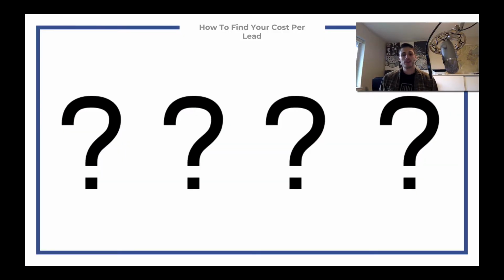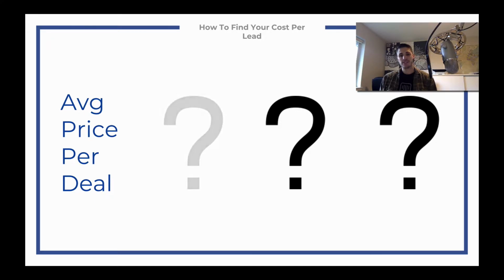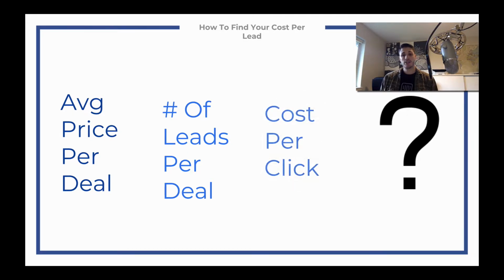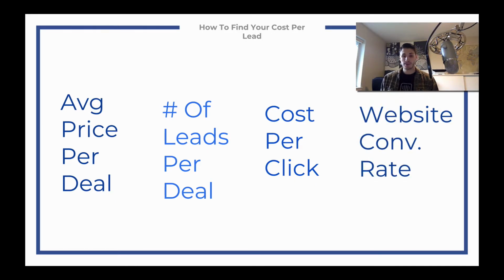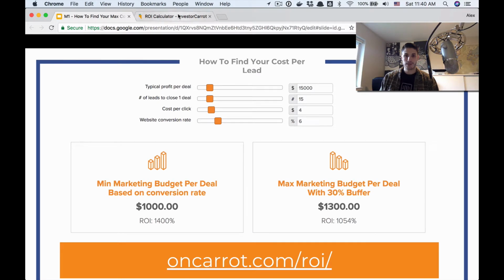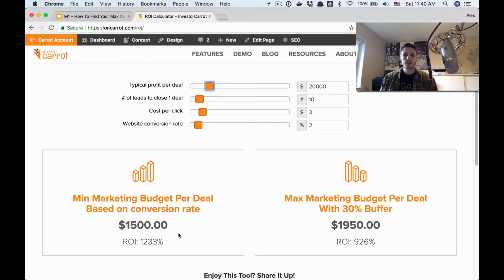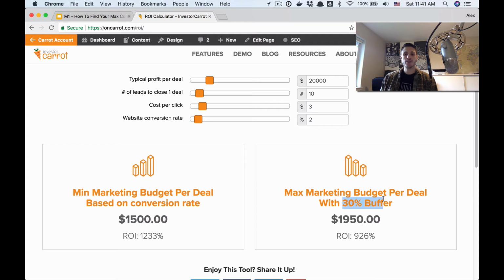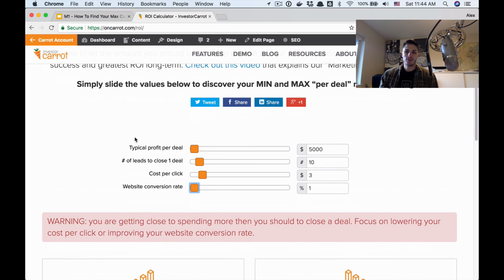How To Find Your Max Cost Per Lead